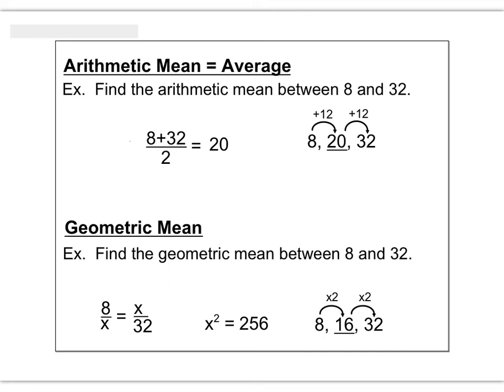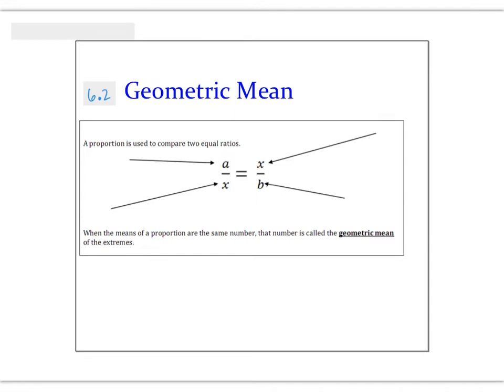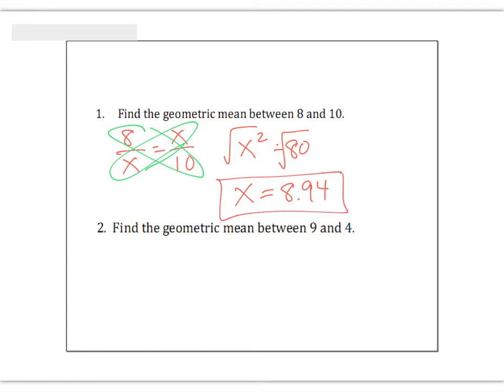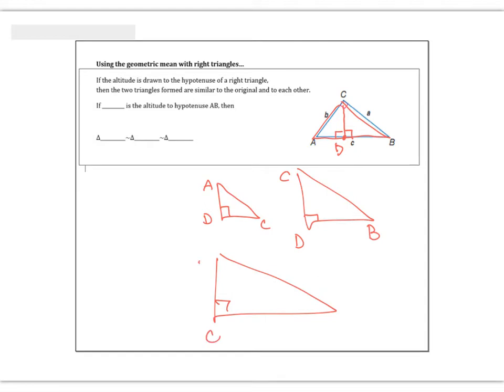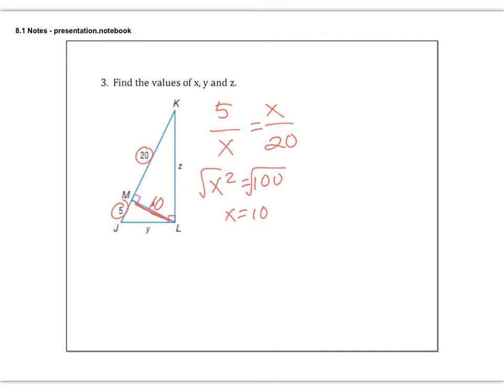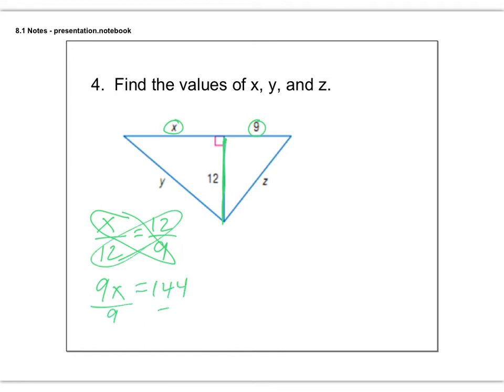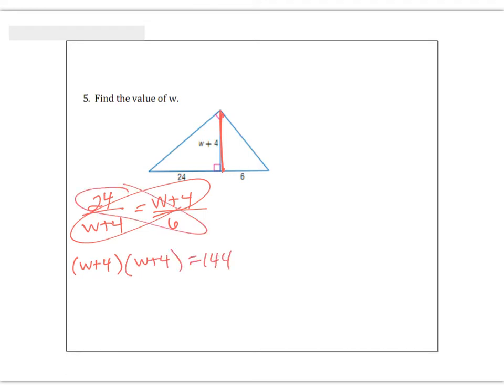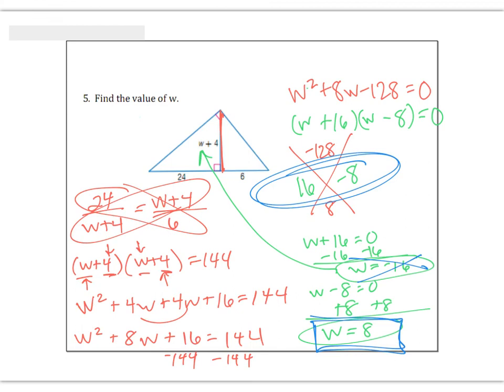Unit 6 Video 2 - Geometry - Snobeck